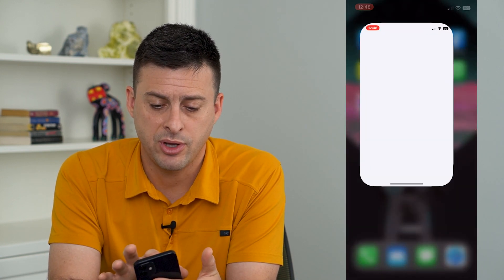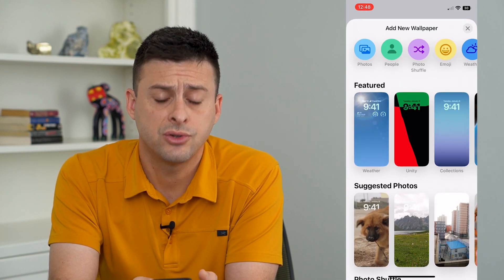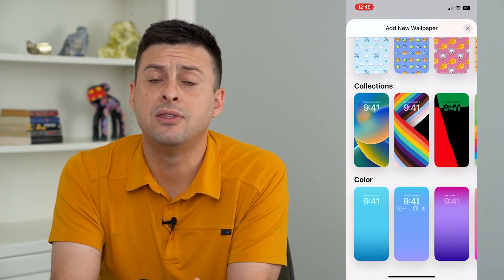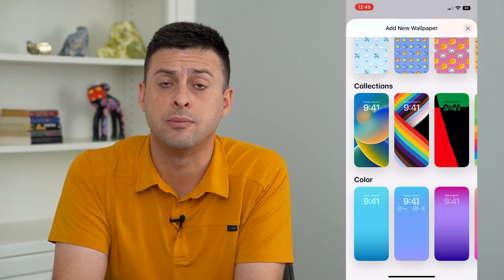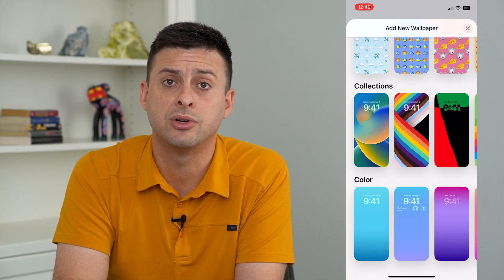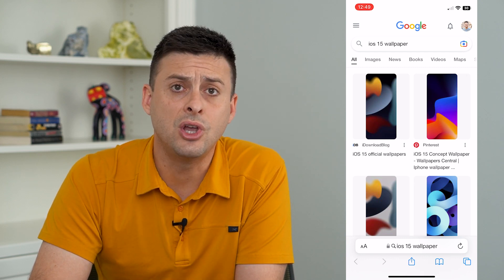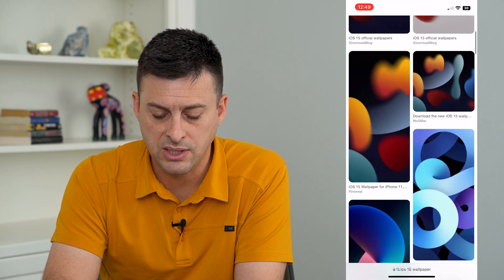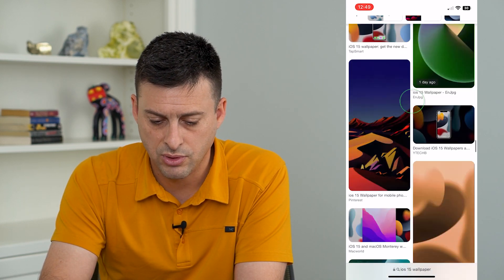How To Get Old Wallpapers In iOS 16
Let's download and use any old wallpapers from iOS 15 or iOS 14 or earlier even after you upgraded your iPhone to iOS 16.